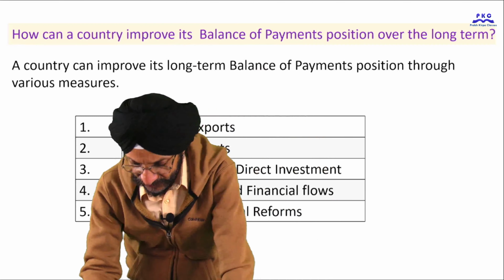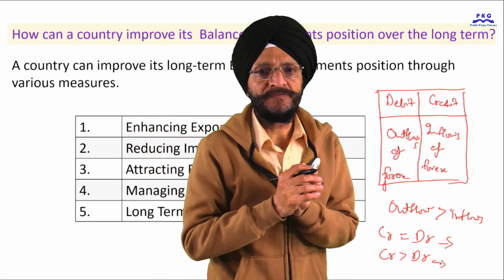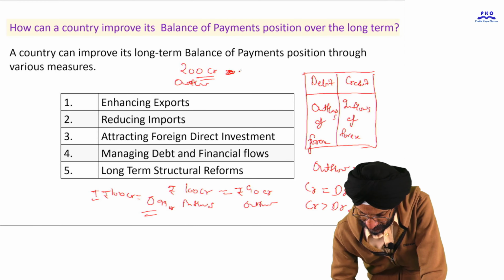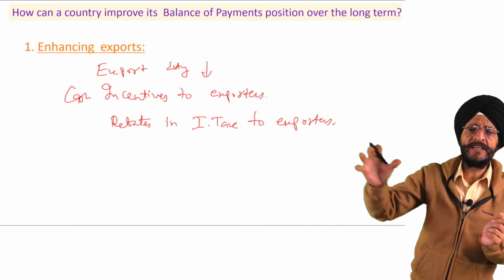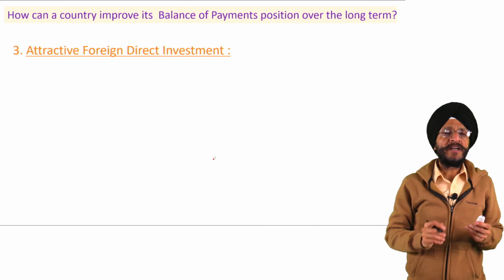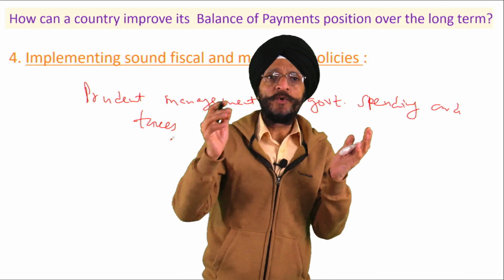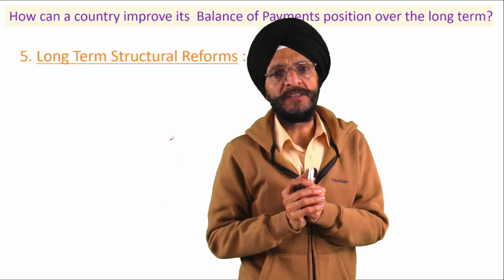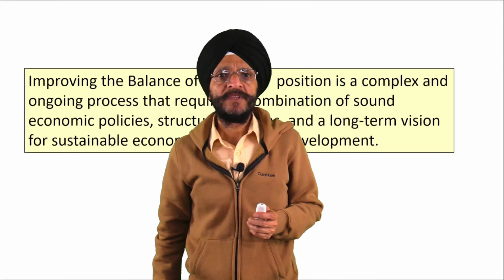Steps to improve Balance of Payments